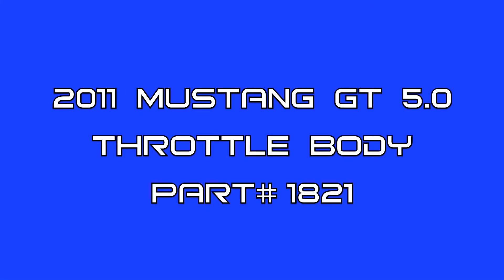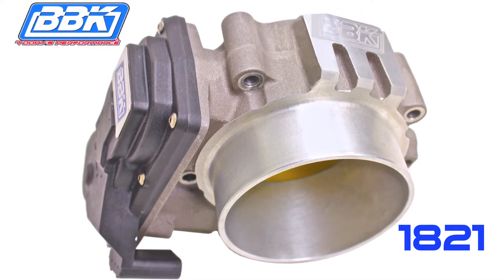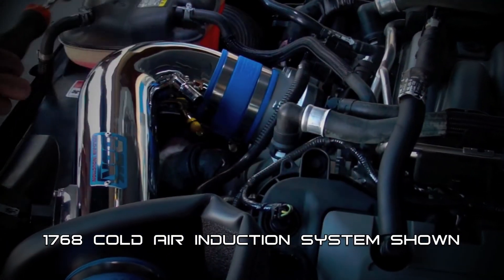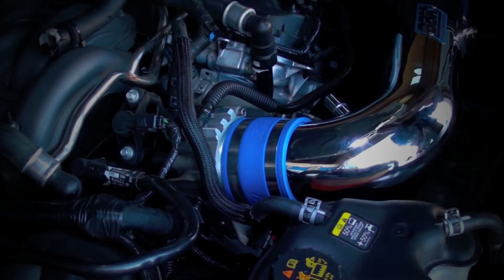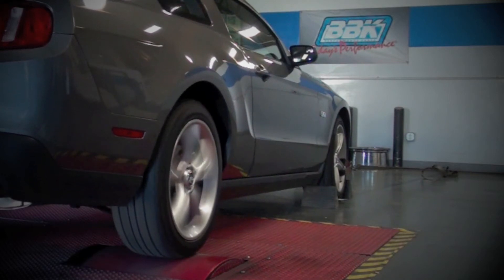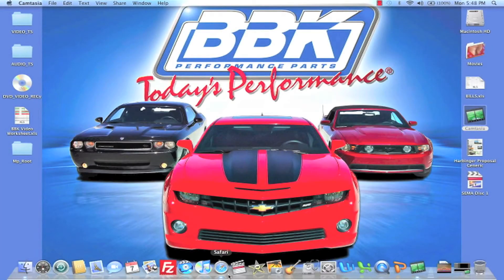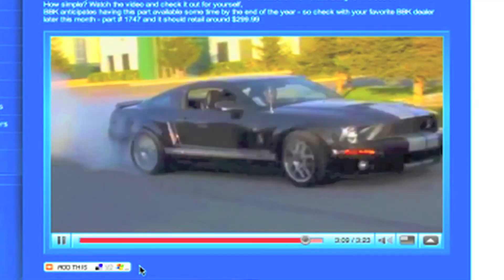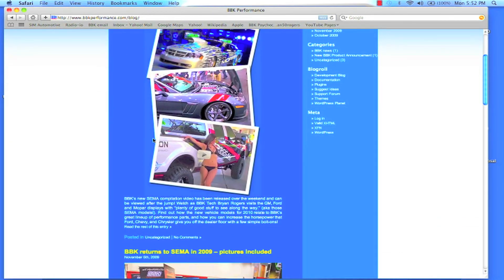Mustang GT Coyote 5.0 Throttle Body Install (2011-14) Review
BBK Performance Power Plus Series throttle bodies for the NEW 2011,2012, 2013 & 2014 Mustang GT, Boss 302, and 3.7L V6 Mustang. Also the 2011-12 F Series Trucks with the Coyote 5.0 and 3.7L V6.

Installs in minutes, providing an 8-12 horsepower gain while maintaining OEM drivability and reliability by using factory style electronics and drive motor assembly. This throttle body is a direct replacement but is not simply a bored out factory unit. It's an all new BBK designed 356 aluminum casting that is then fully CNC machined.

BBK spent hundreds of hours, researching, developing, and experimenting with late model Ford electronic throttle bodies. As a result, we have gathered the extensive knowledge on the function of these sophisticated parts that it takes to produce the best possible product.

All throttle bodies are direct replacements and include detailed installation instructions.
New BBK 2011, 2012, 2013, 2014 Ford Mustang GT Throttle body Installation and Dyno Test Session BBK Part # 1821- Check us out on facebook